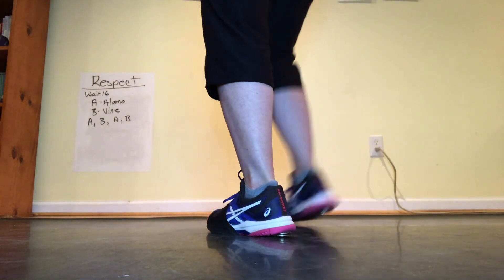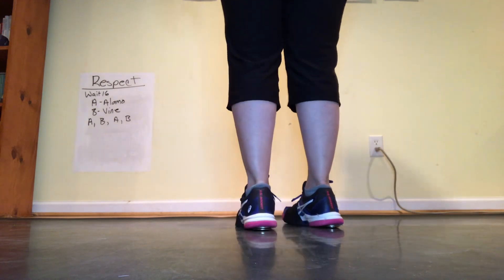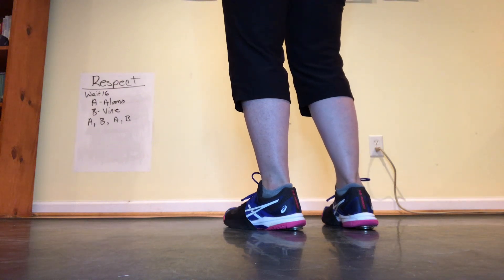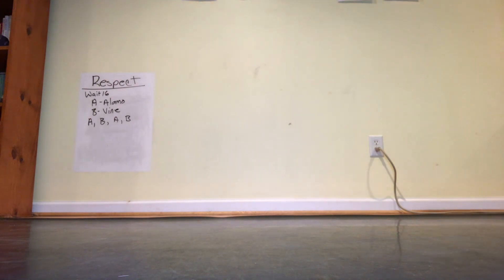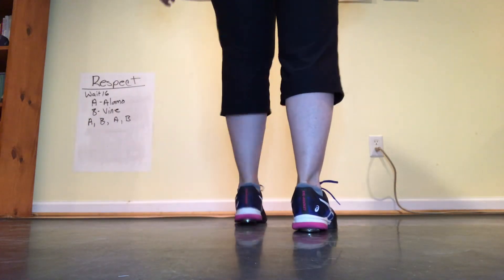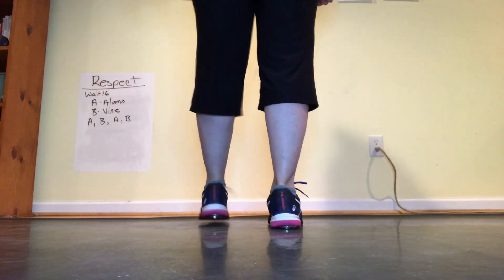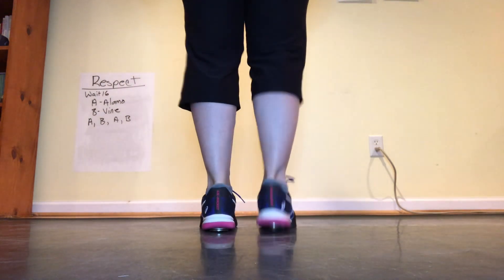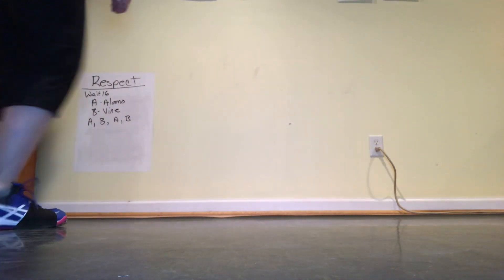Respect - Parts A&B Danced slow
Choreography: Skyline Country Cloggers
Level: Beginner